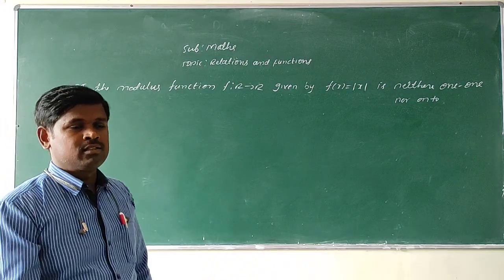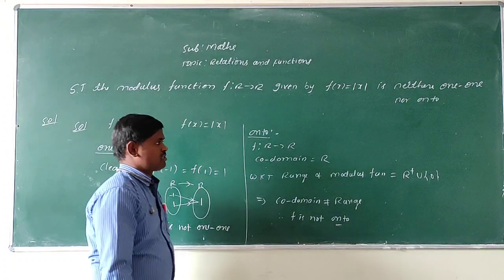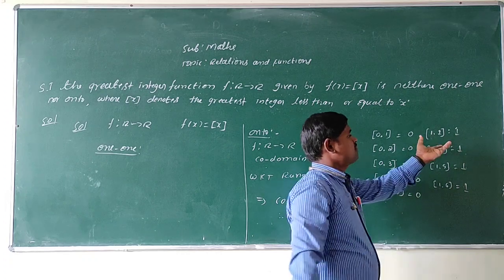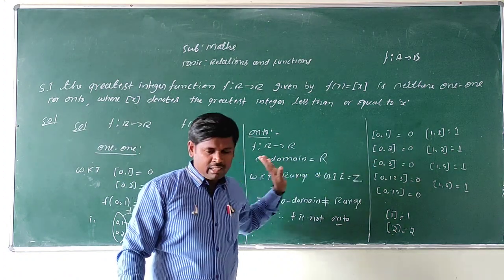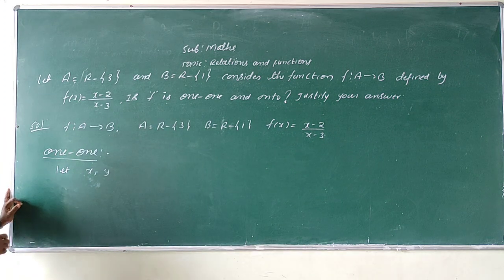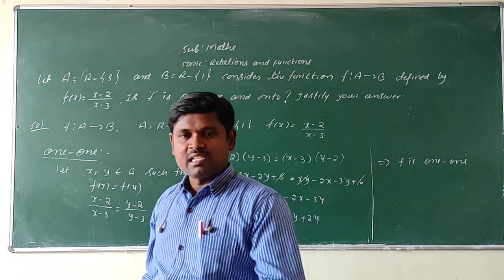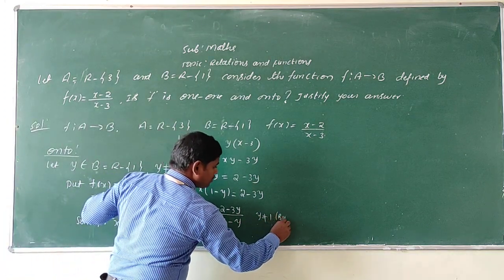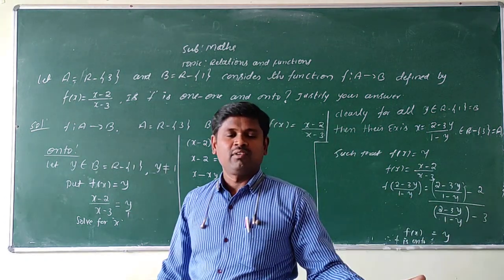Class 12 Mathematics || Functions, Types of Functions || Part 3